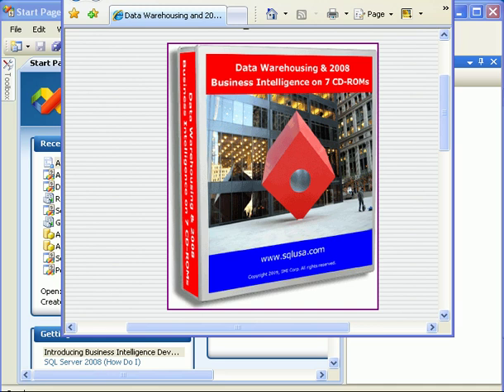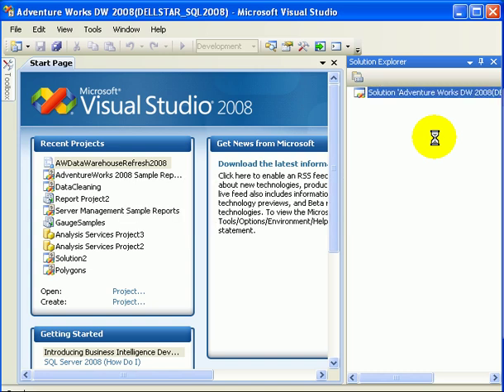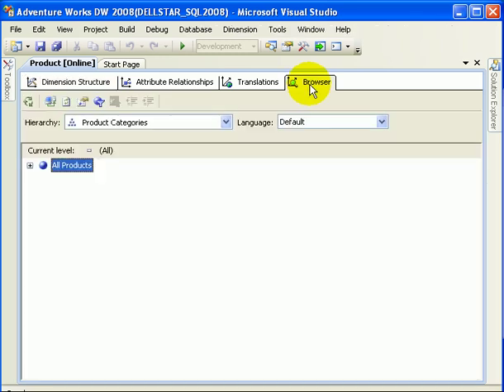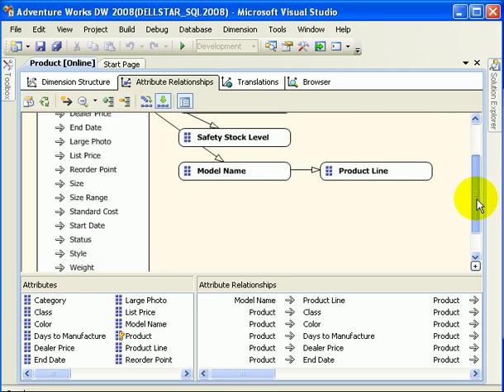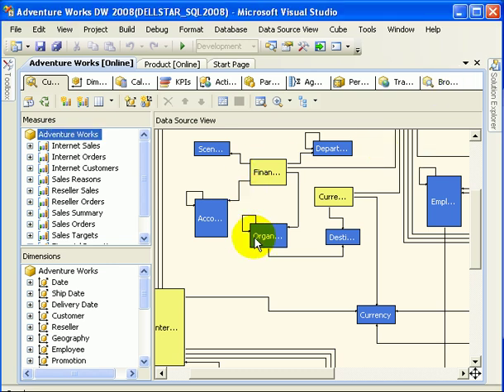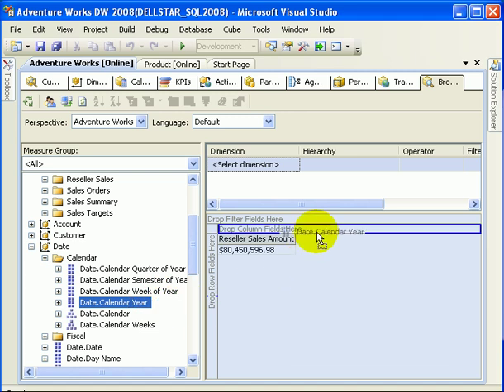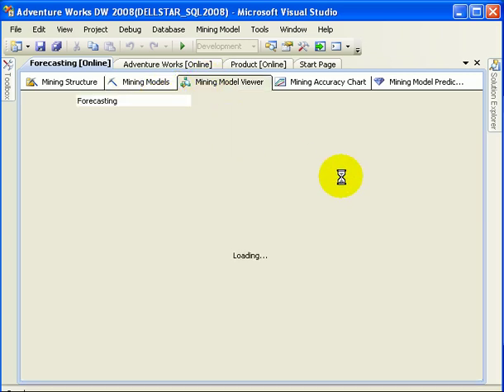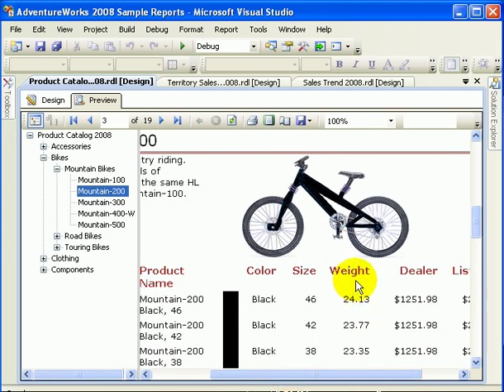Business Intelligence Development Studio - Microsoft SQL Server 2008